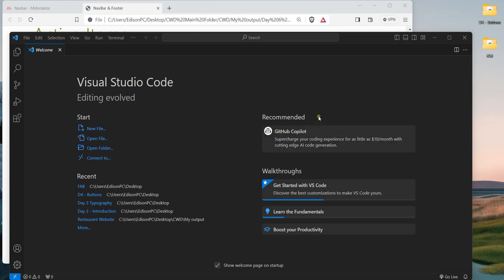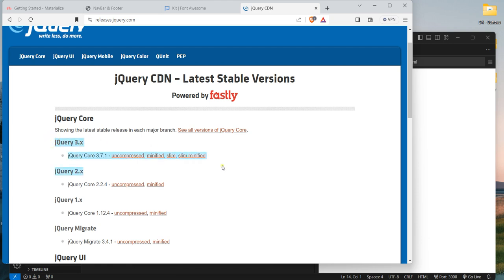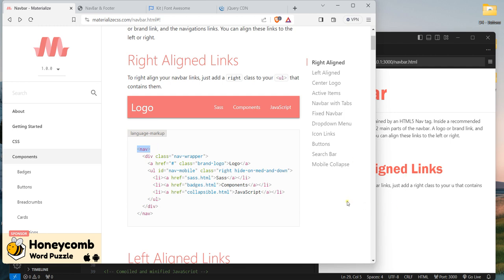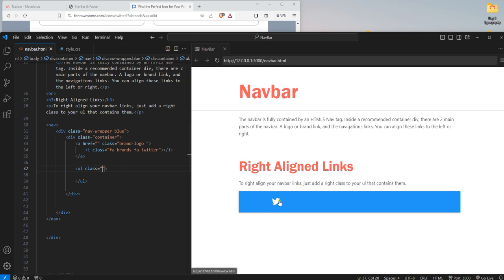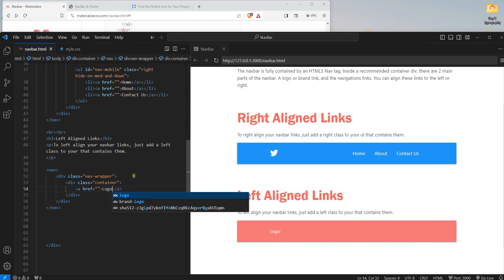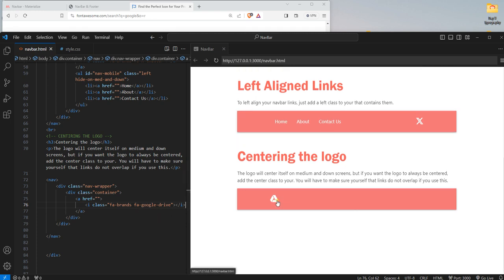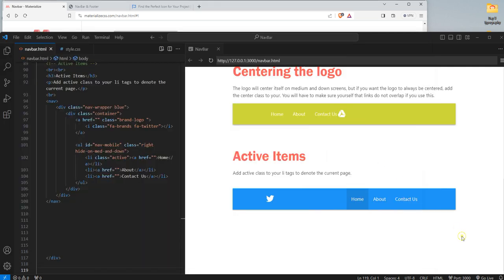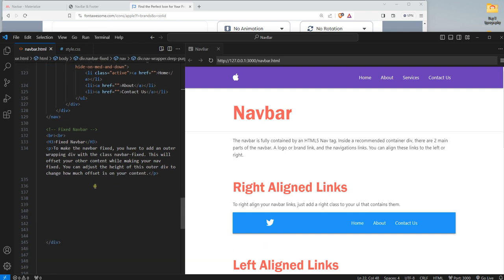CWD Day 6 - Navbar (Navigation)